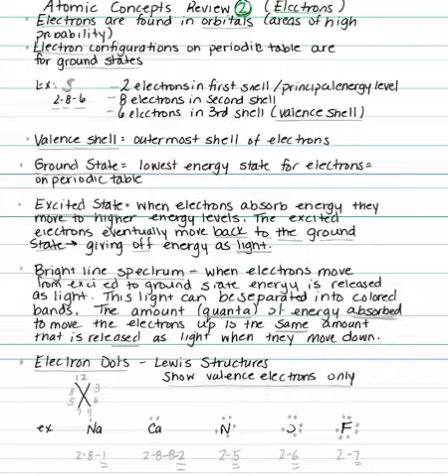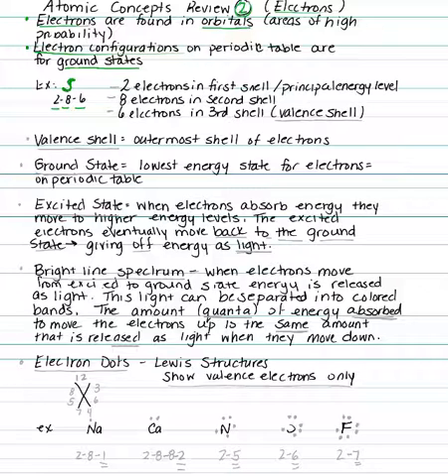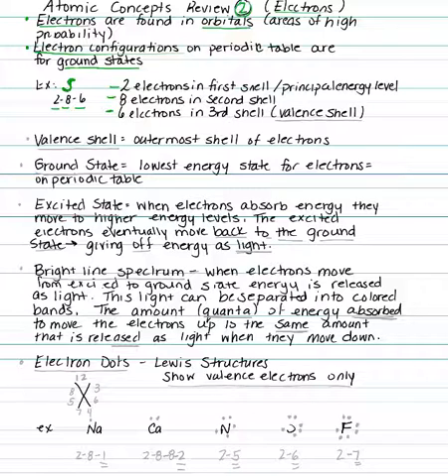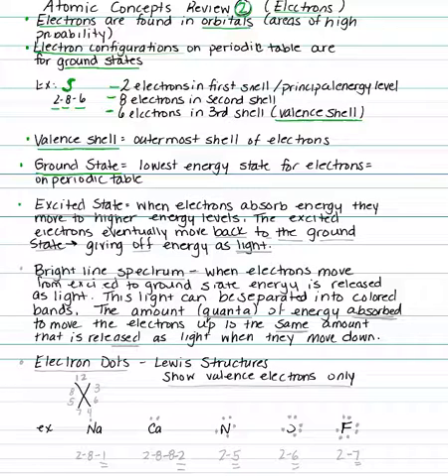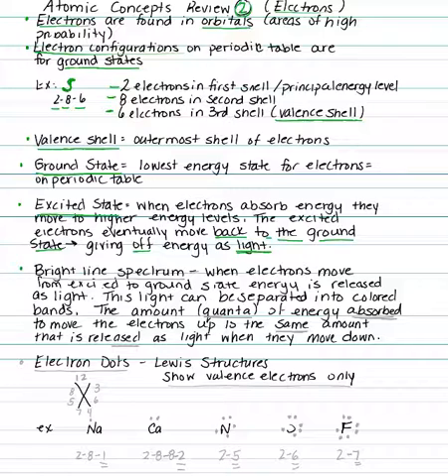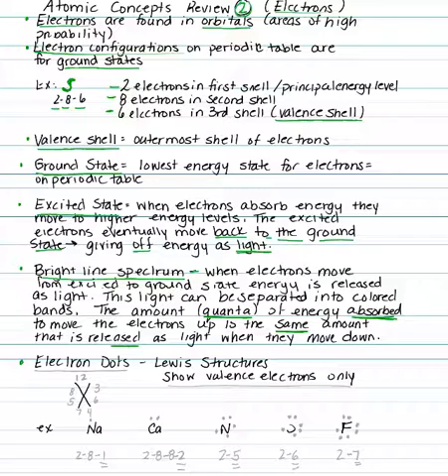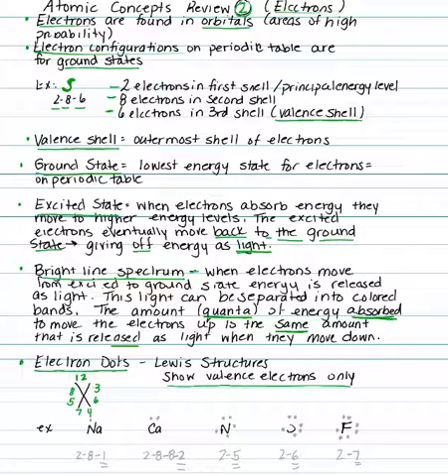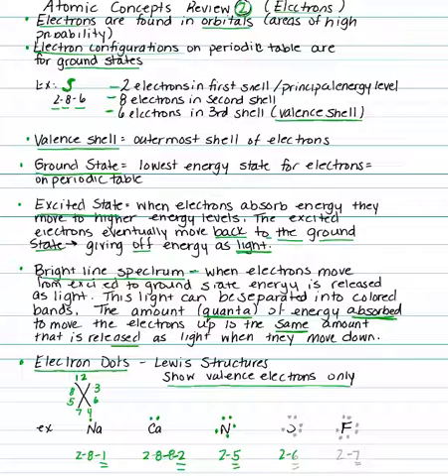Mrs. T's Chem Talk Atomic Structure Review 2